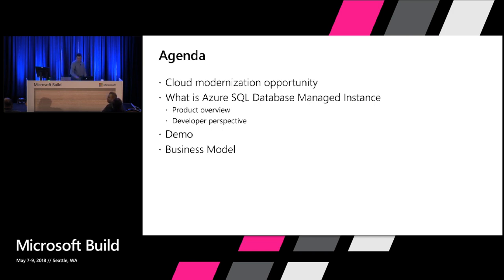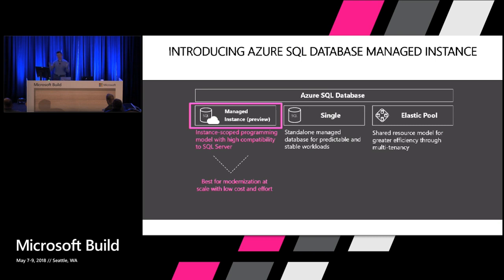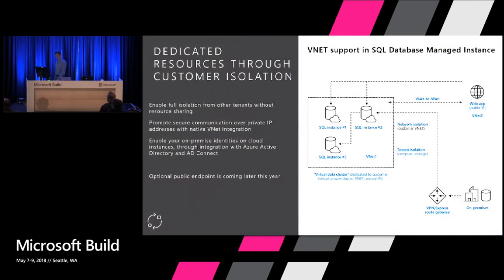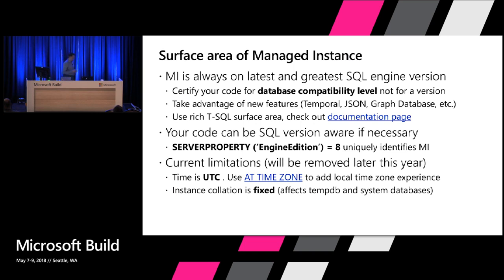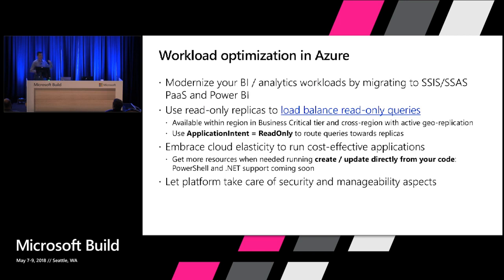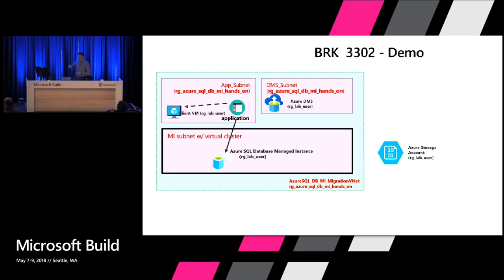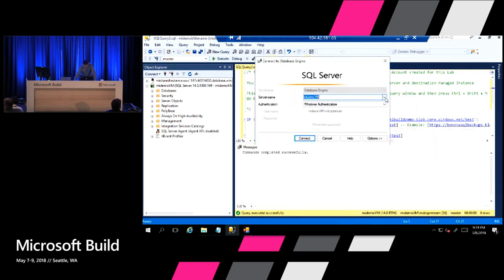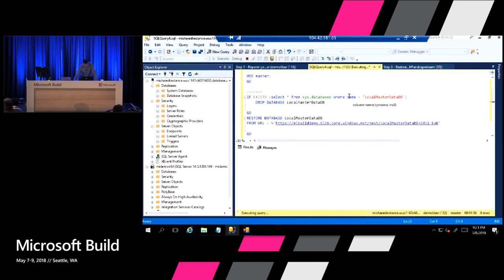Microsoft Build 2018 Azure SQL DB Managed Instances Built to easily modernize application data lay